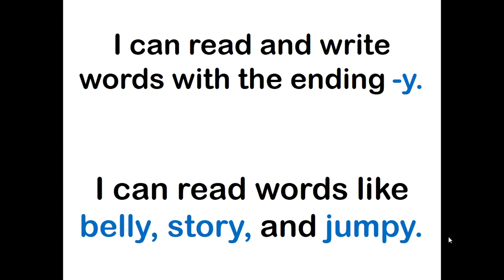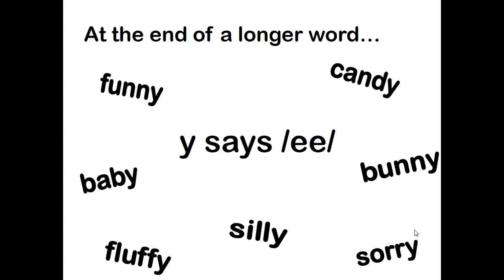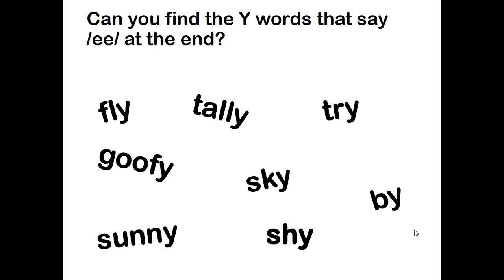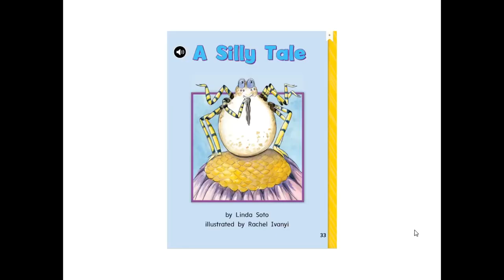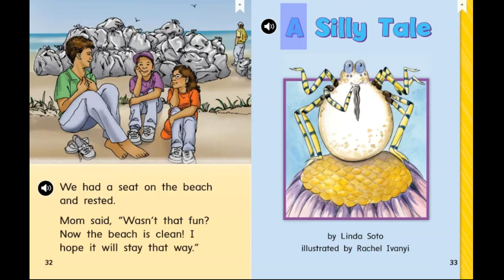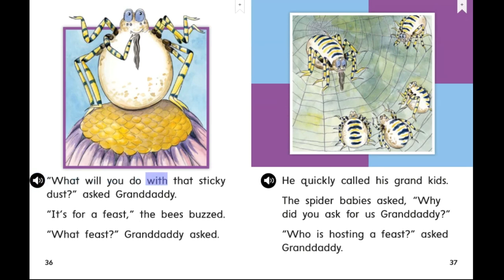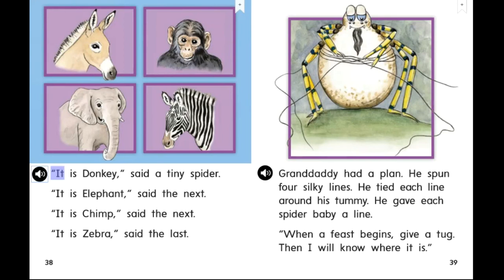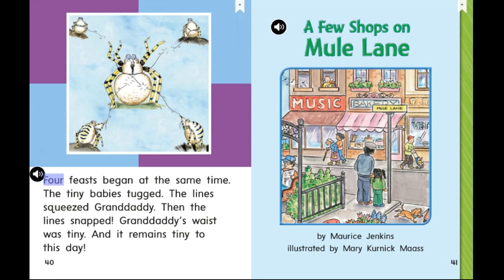Lesson 36: -y says long e